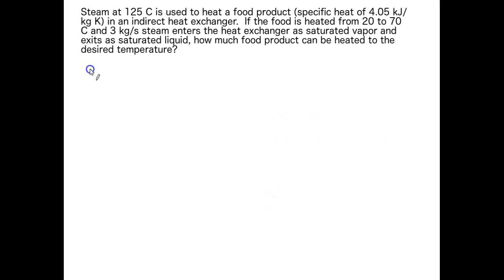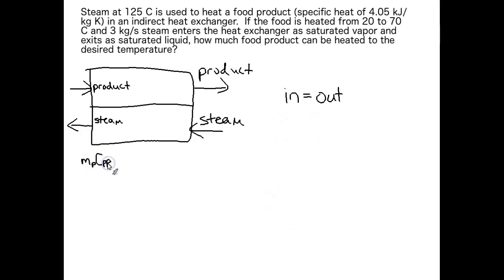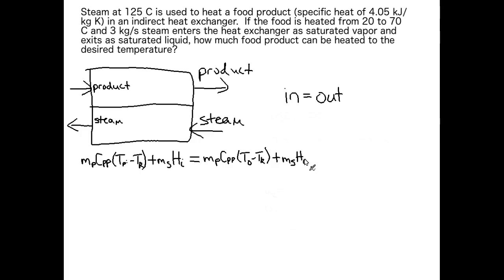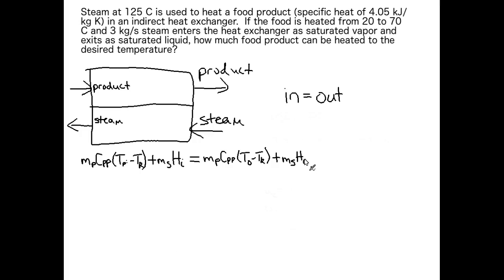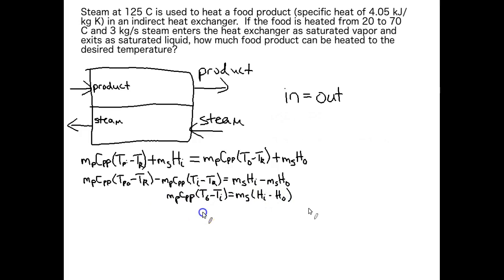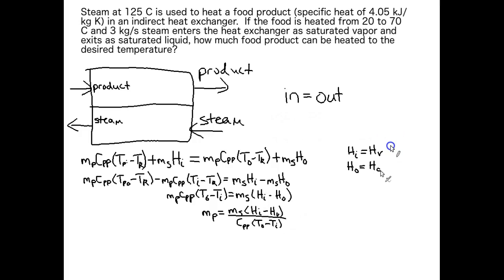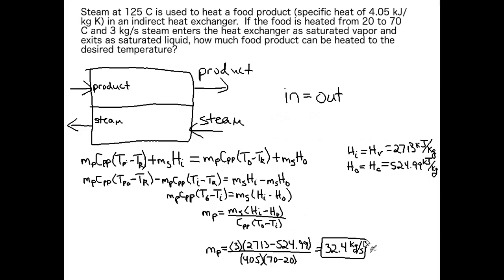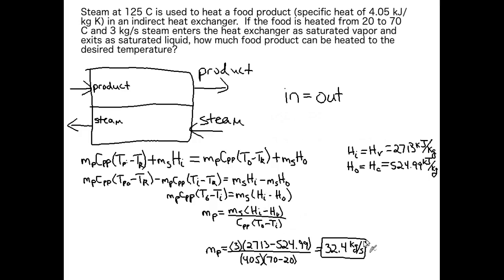Solving Steam Energy Balances Demo Video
This video explains how to calculate energy balances that include steam.  Note that this problem uses an indirect heat exchanger so there is no mixing of product and steam.  If the product and steam mix, the equation will look slightly different and a mass balance is generally needed to solve the problem.